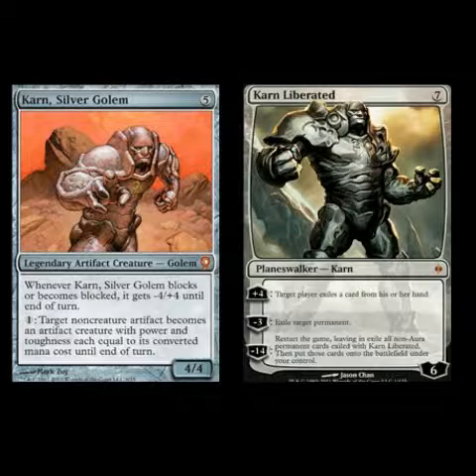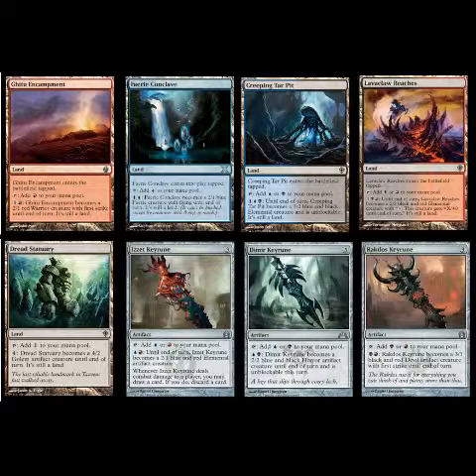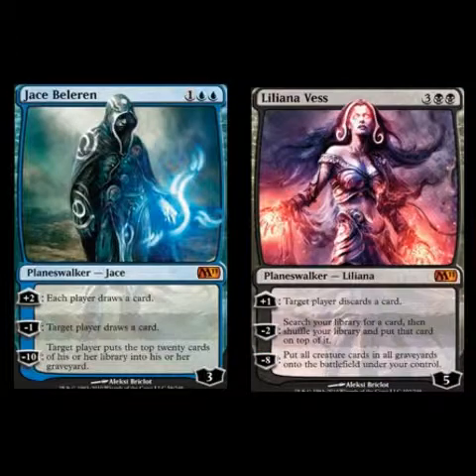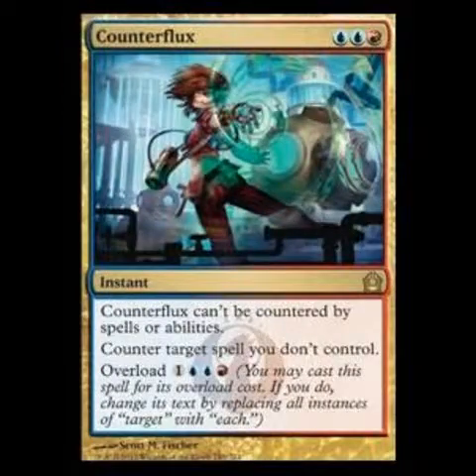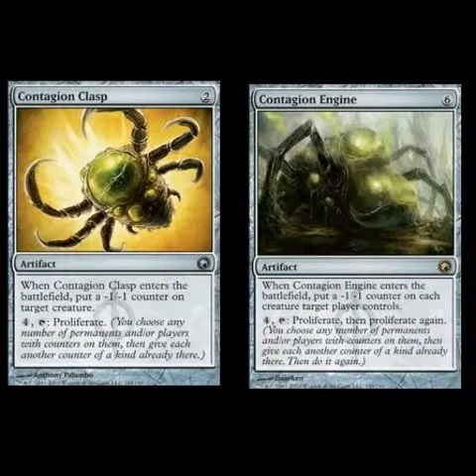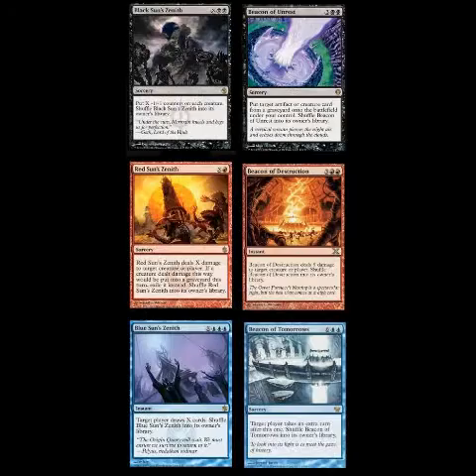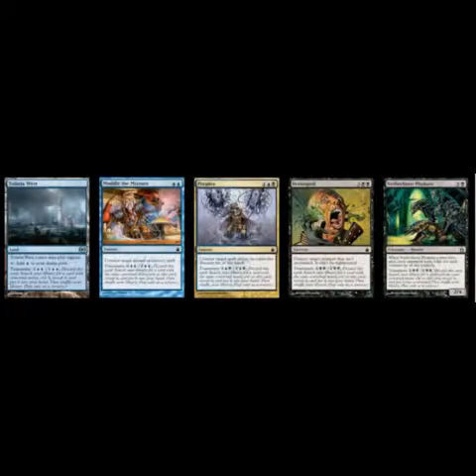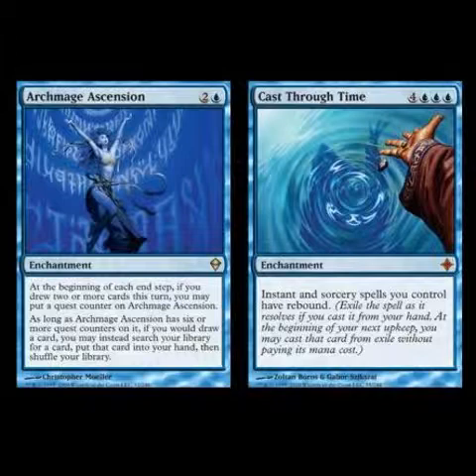Nicol Bolas Commander Deck Tech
Wizards of the Coast, Magic: The Gathering, and their logos are trademarks of Wizards of the Coast LLC in the United States and other countries.

MAGIC: THE GATHERING® is a trademark[s] of Wizards of the Coast. For more information about Wizards of the Coast or any of Wizards' trademarks or other intellectual property, please visit their